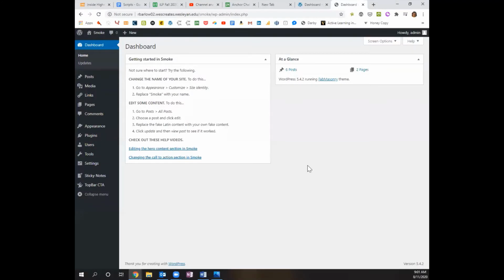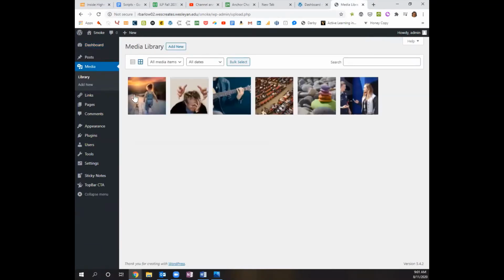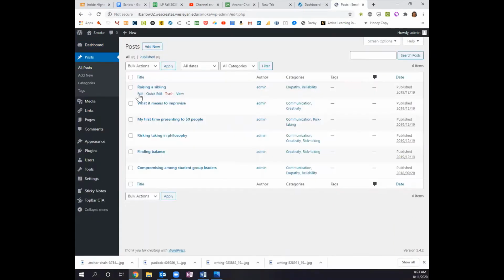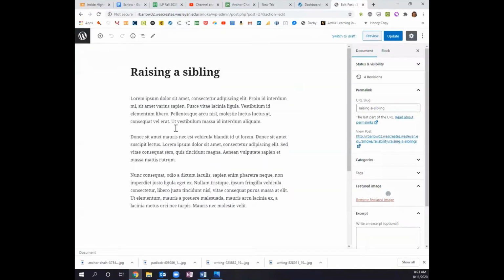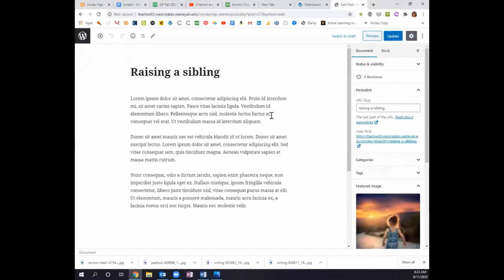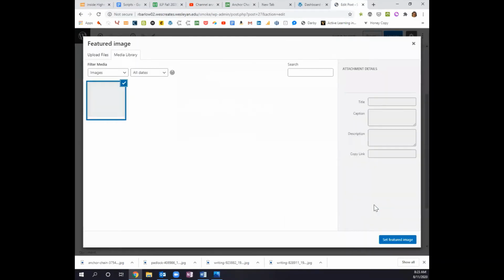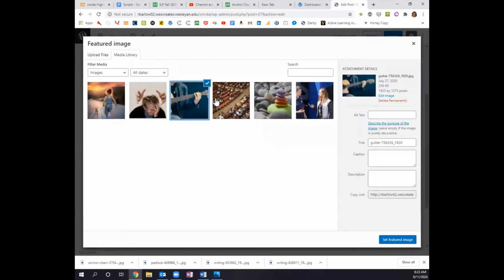A picture is worth so many words (Fall 2021)